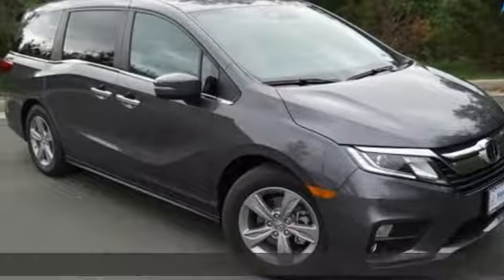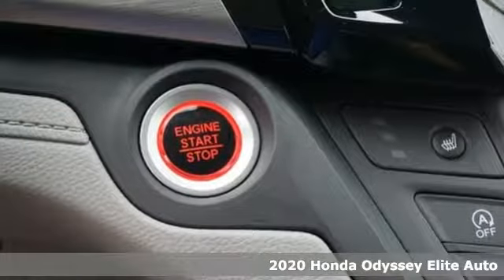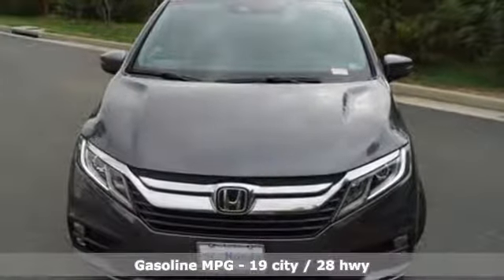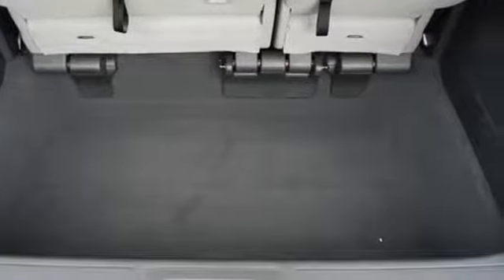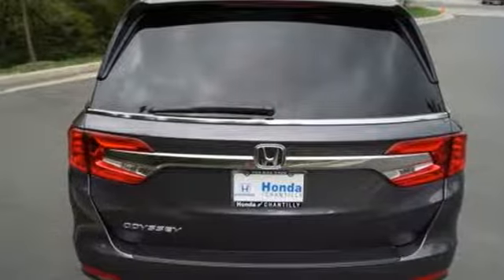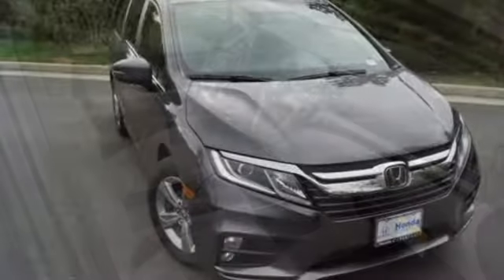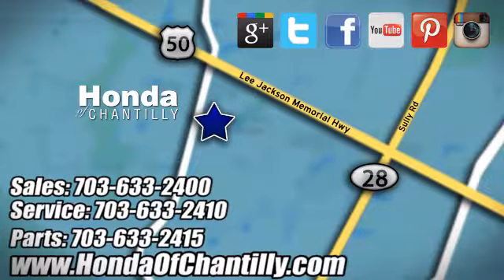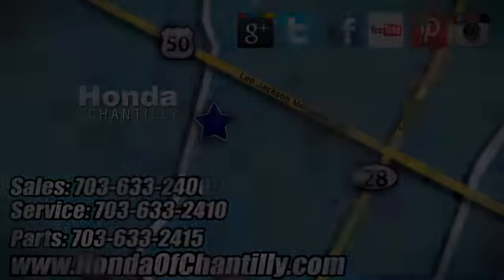New 2020 Honda Odyssey Loudoun Chantilly, DC HCLB000702 - SOLD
Year: 2020
Make: Honda
Model: Odyssey
Trim: EX-L
Engine: 3.5L V6 SOHC i-VTEC 24V
Transmission: 10-Speed Automatic
Color: Gray
Interior: Gray
Stock #: HCLB000702
VIN: 5FNRL6H77LB000702
Modern Steel Metallic 2020 Honda Odyssey EX-L FWD 10-Speed Automatic 3.5L V6 SOHC i-VTEC 24VbrbrRecent Arrival! 19/28 City/Highway MPGbrbrbrAll prices exclude taxes, title, license, and dealer processing fee of $799.00. Published price subject to change without notice to correct errors or omissions or in the event of inventory fluctuations. All features not on all vehicles. Vehicles shown are for illustration purposes only. MPG is based on 2017 EPA mileage ratings. Use for comparison purposes only. Your actual mileage will vary, depending on how you drive and maintain your vehicle, driving conditions, battery pack age/condition (hybrid only), and other factors.

Address:
4175 Stonecroft Boulevard